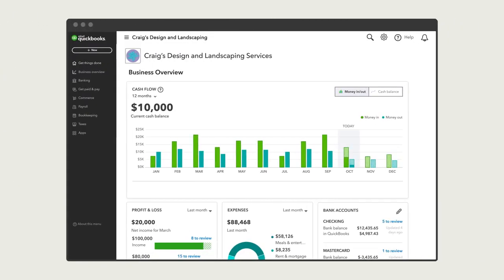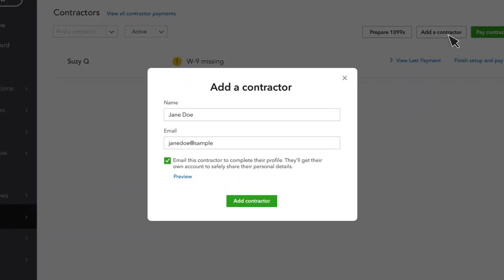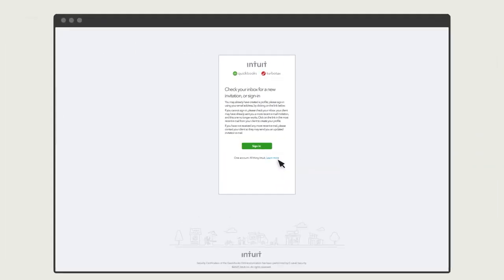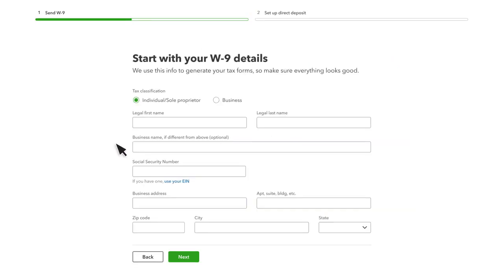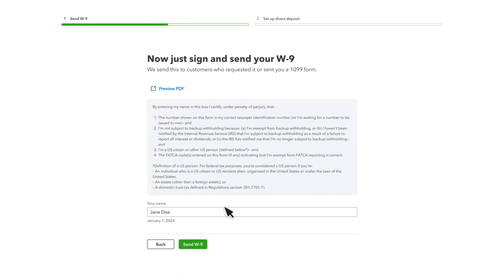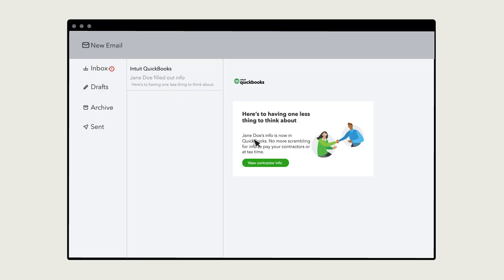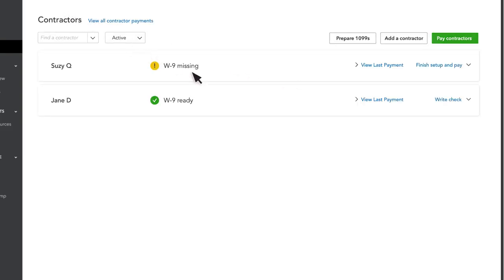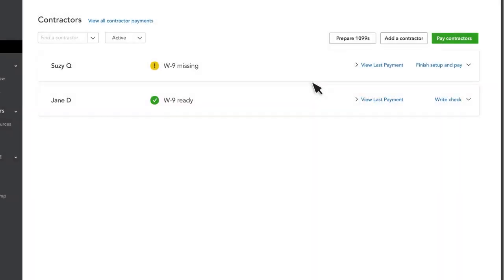New 2025 QuickBooks Online Tutorial - How to set up a contractor in QuickBooks Online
QuickBooks Online makes it easy for you to collect all of your contractors’ tax info required by the IRS.  All you have to do is invite your contractors to fill out their profile and submit their W-9 in QuickBooks.